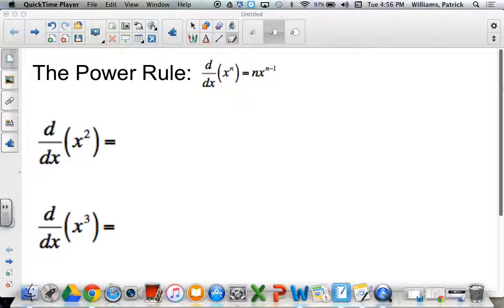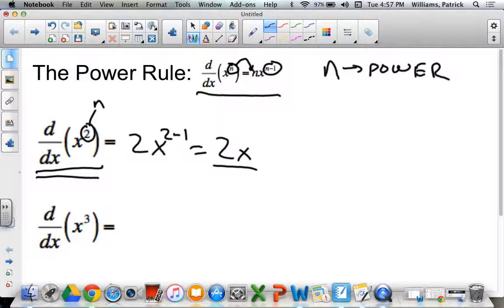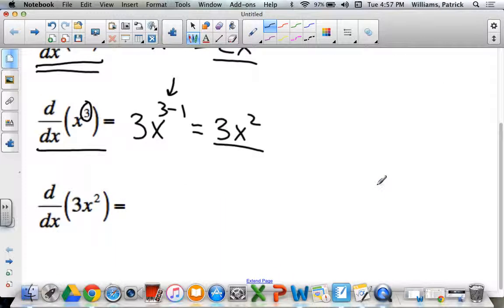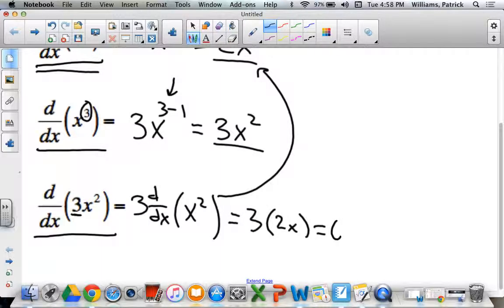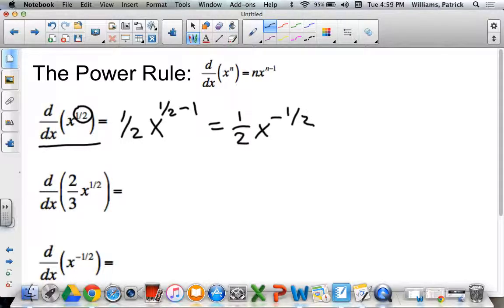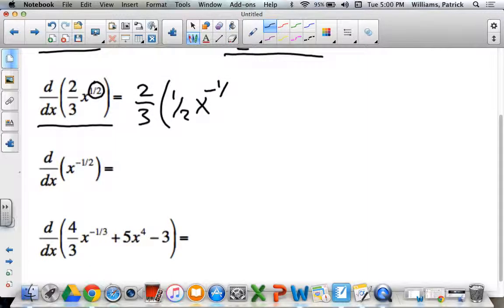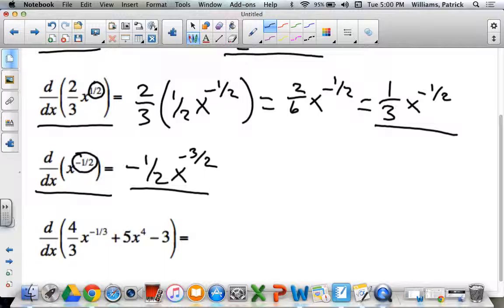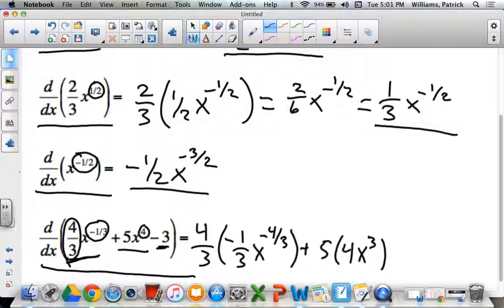2.A 1 Power Rule